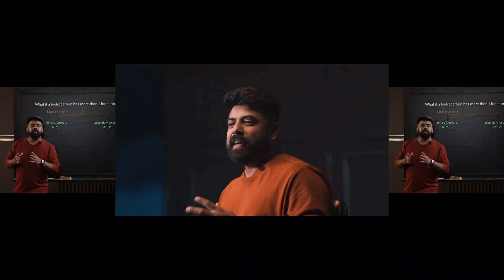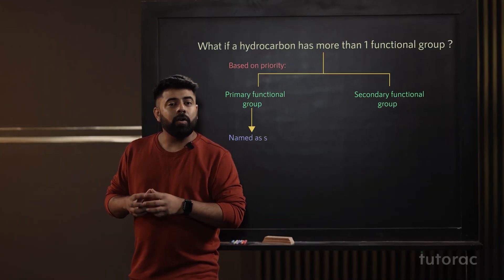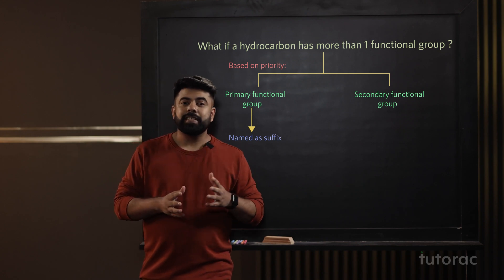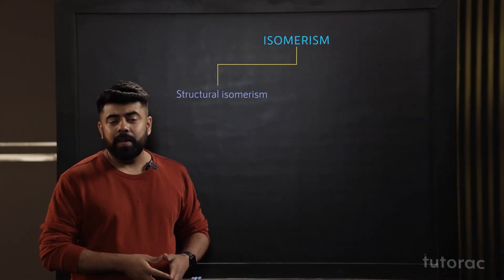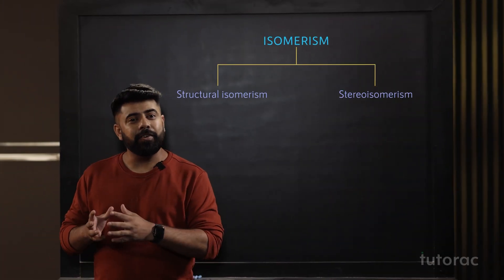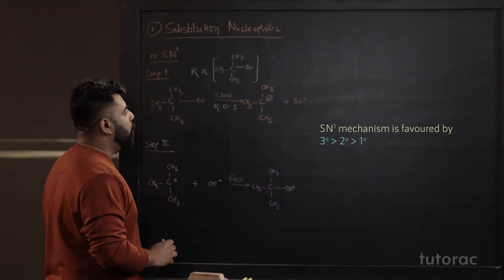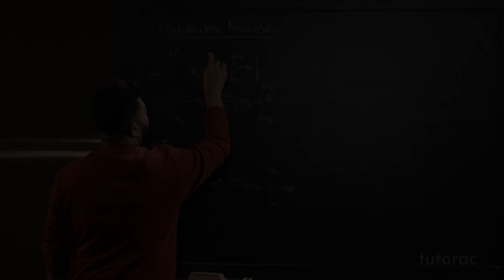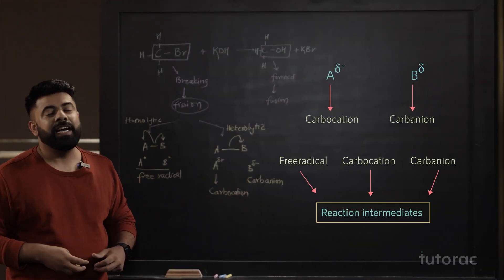Trailer - General Organic Chemistry | Full Course on Tutoracacademy.com | JEE | NEET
The most essential matter in this world is carbon. Learn everything about organic chemistry, and study the structure, formation, reactions, and properties of carbon compounds.

In this course you will cover:
IUPAC nomenclature
isomerism
Alkene
Alkyne
Aromatic compounds